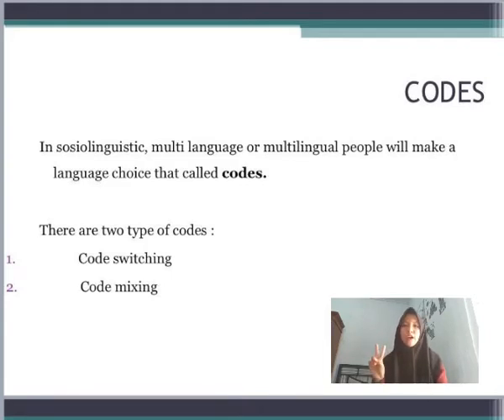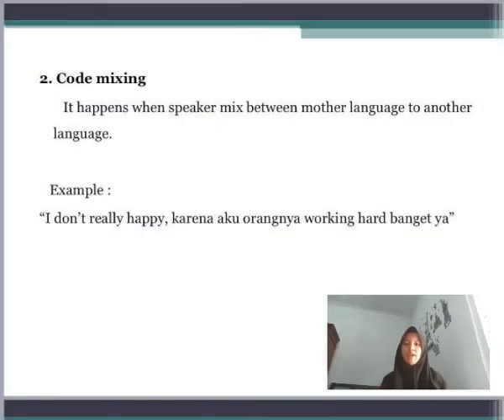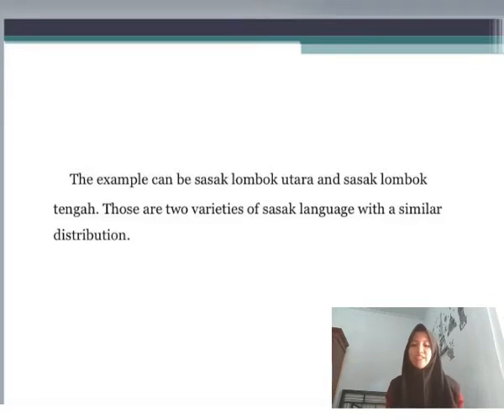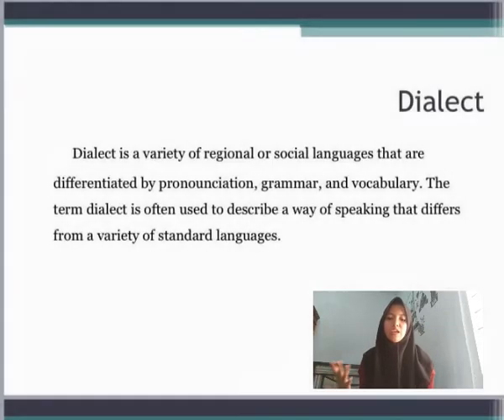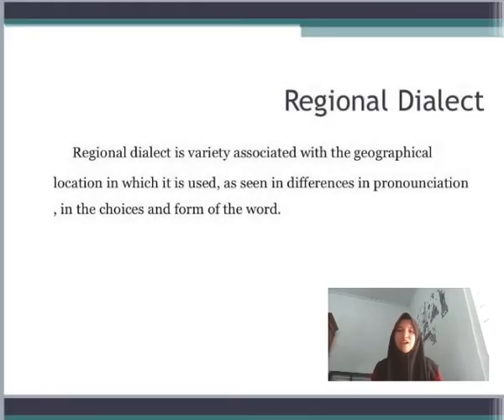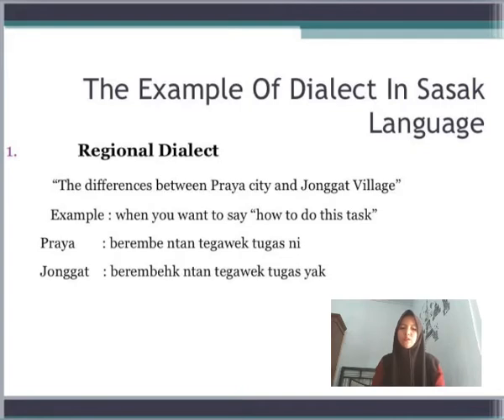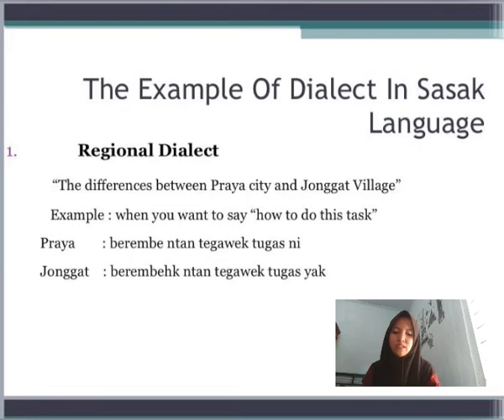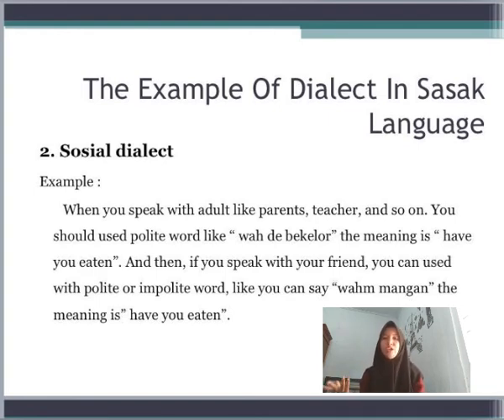Sociolinguistics, Language Variation and Dialect by Dian Ayu Atrunada 18101028 Class VI/A